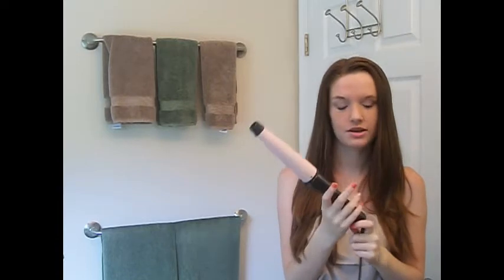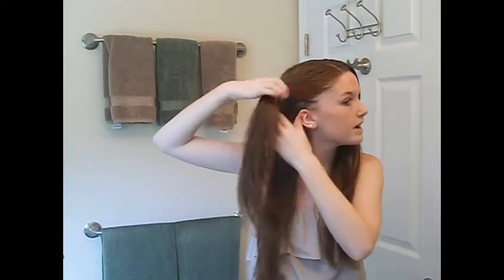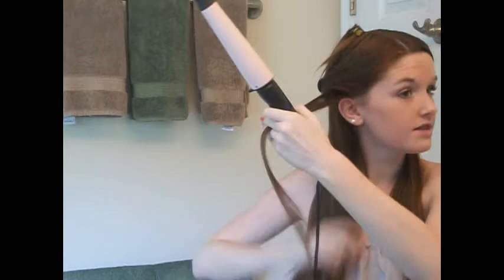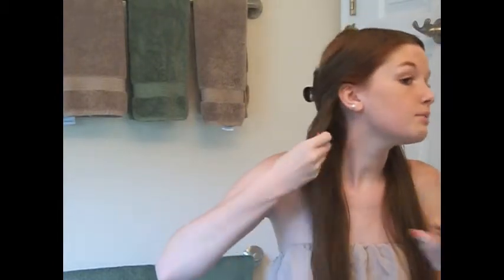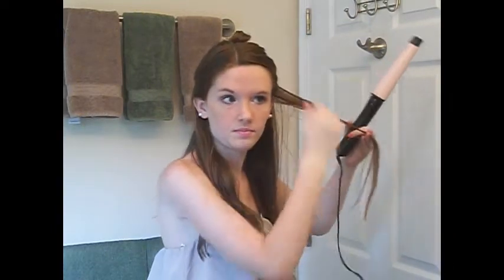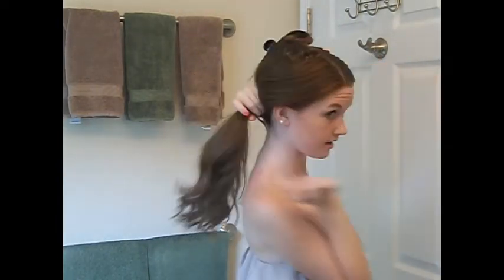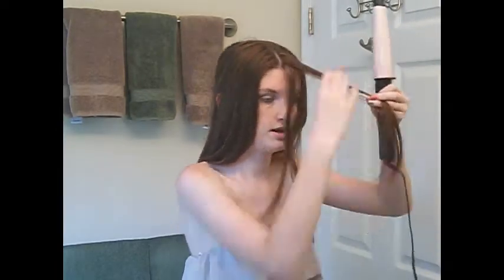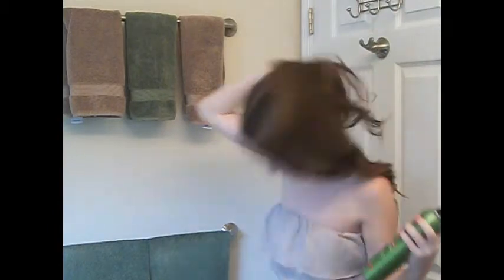Back-To-School Series:Wavy Hair Tutorial!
Episde #1

Hope everyone is having a fabulous Summer!

Products used in this video:
Remington1 Curling Wand 1'-1 1/2'
Garnier Fructis Style Volumizing Hairspray-#3

(I do have personal rights to use this song)